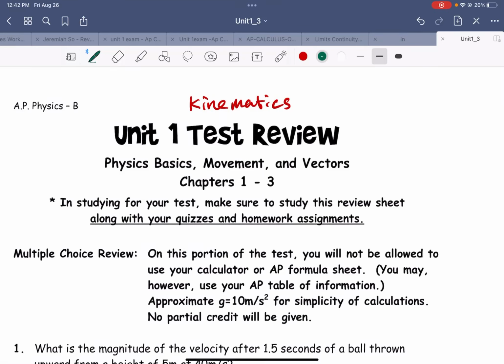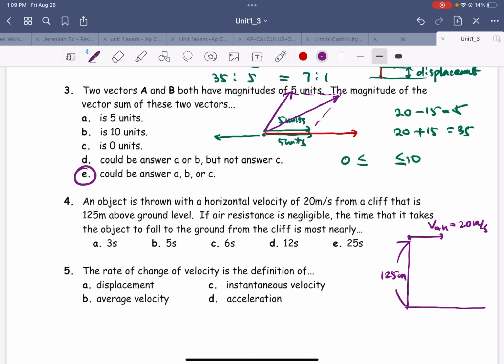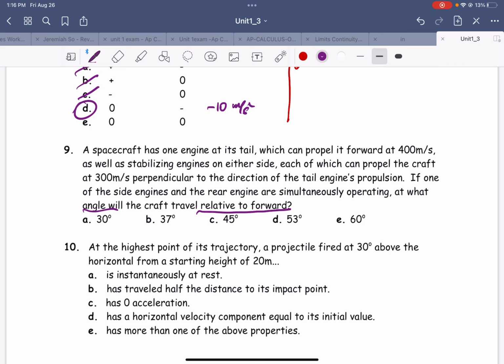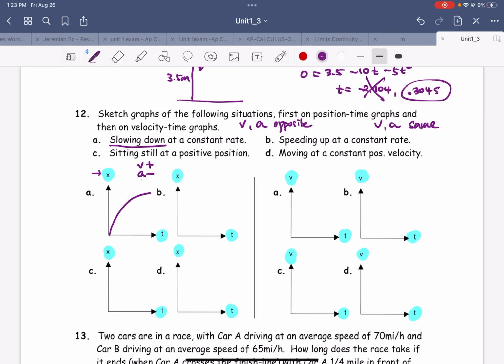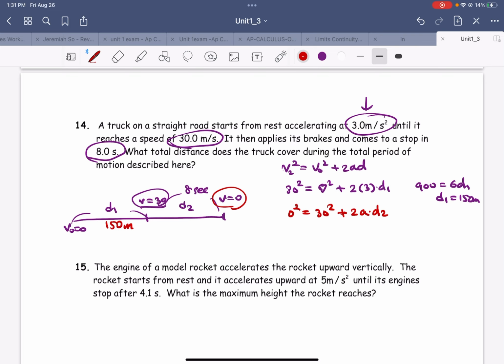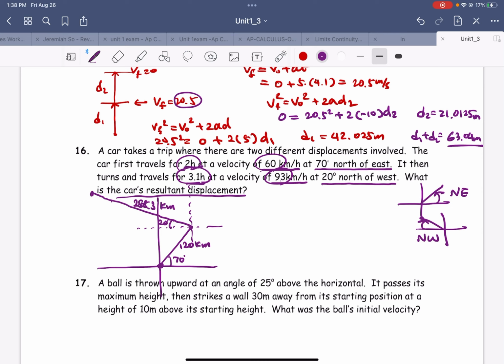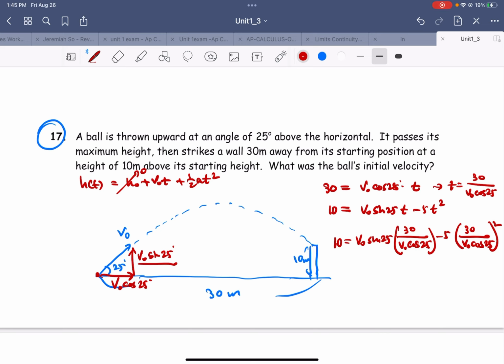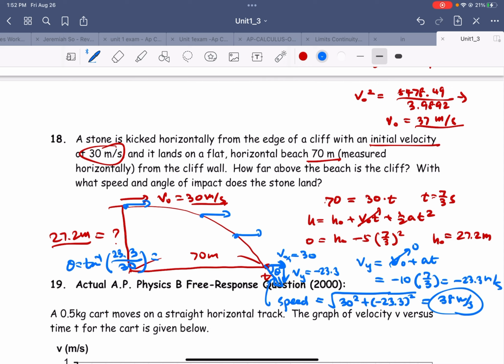kinematics unit 1 test mcq